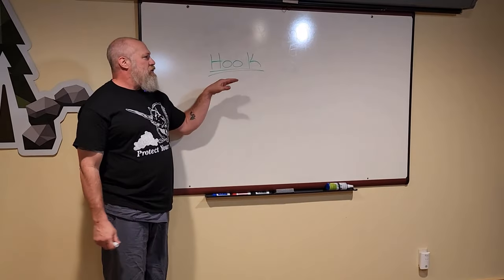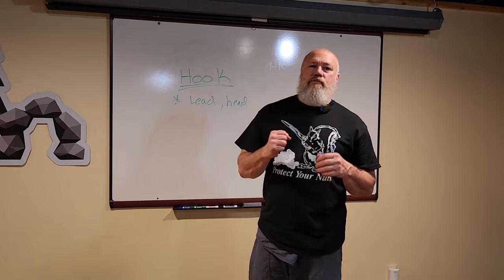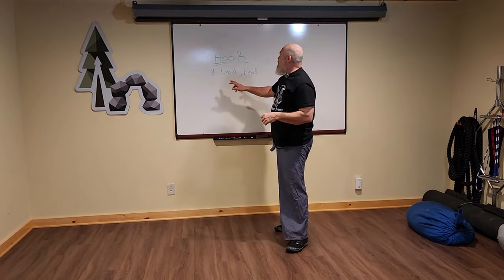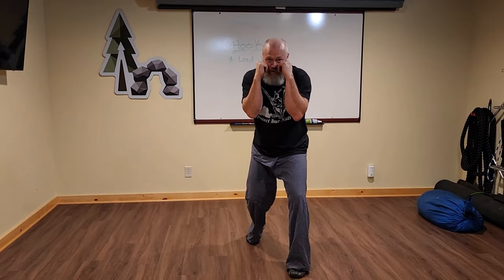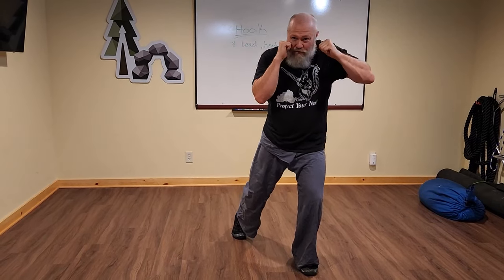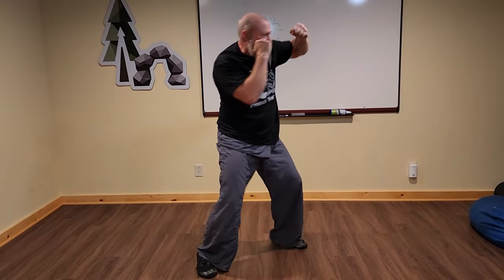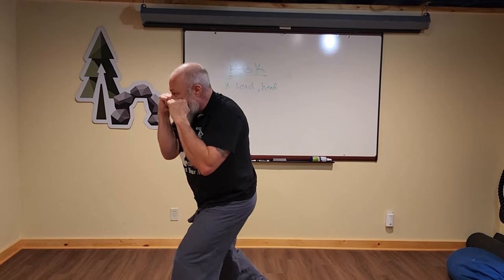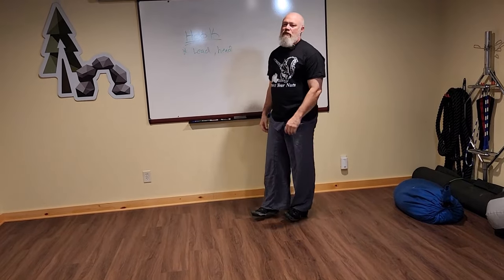5 - the Hook: Uncivilized Boxing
The "most versatile" punch in Uncivilized Boxing: the Hook.